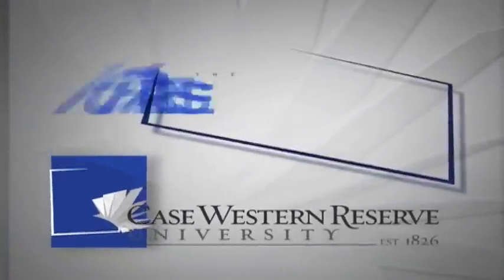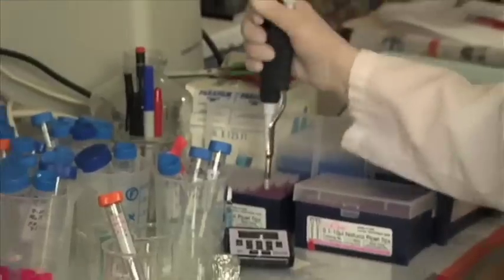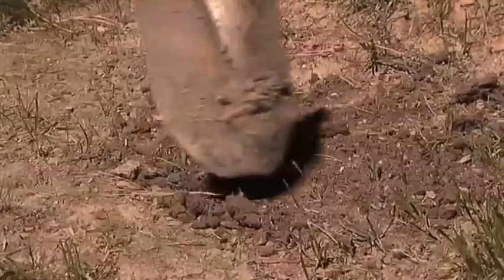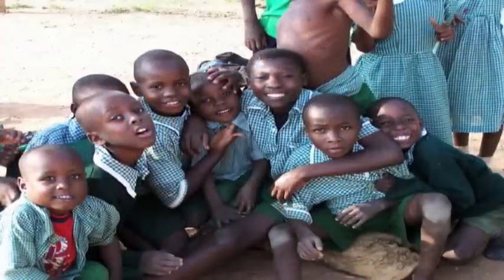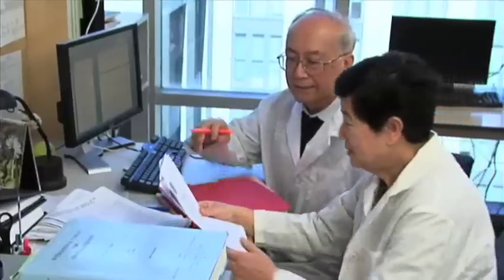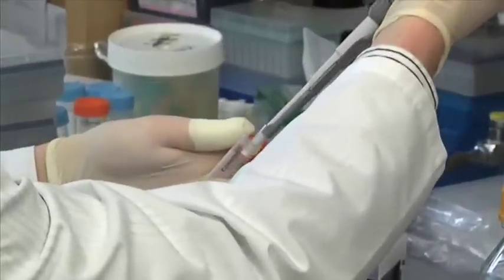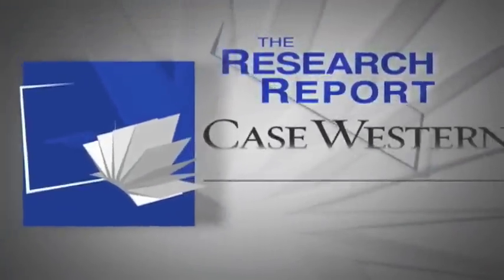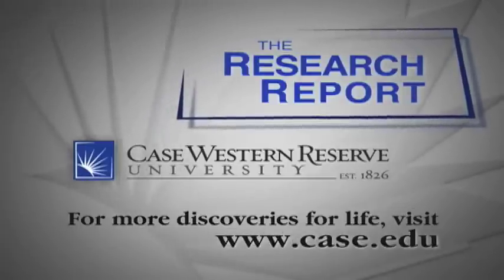New Insulin Can Take the Heat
Series: Research Report
Title: New Insulin Can Take the Heat
Date Released: 5/27/2009

Studies from the World Health Organization show that 180 million people worldwide suffer from diabetes, and that number is expected to double by 2030.   A team of researchers at the Case Western Reserve University School of Medicine have made a discovery that could help patients with diabetes improve management of their condition.